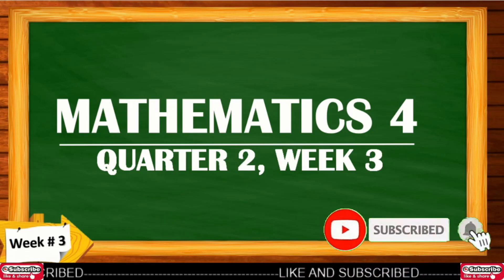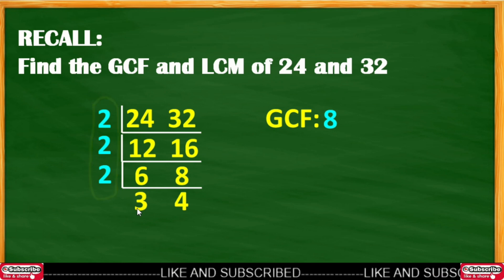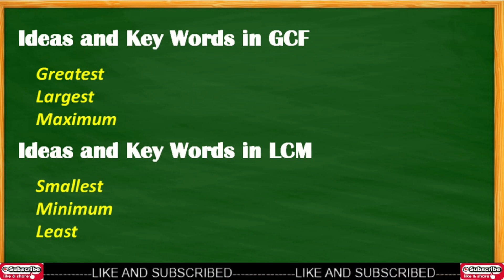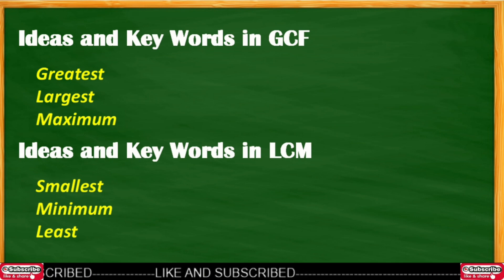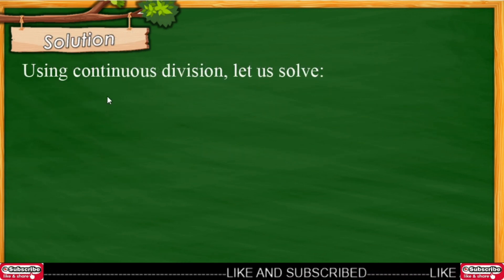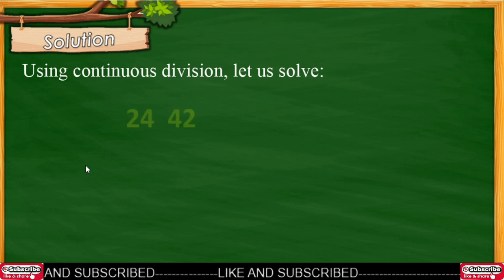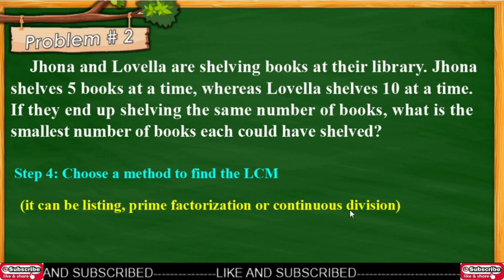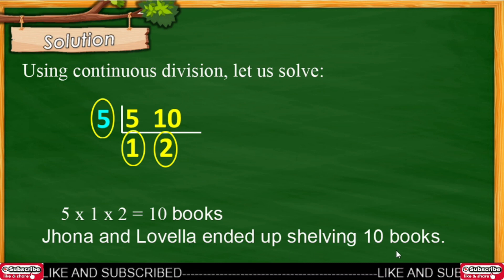MATHEMATICS 4 QUARTER 2 ( WEEK 3 )